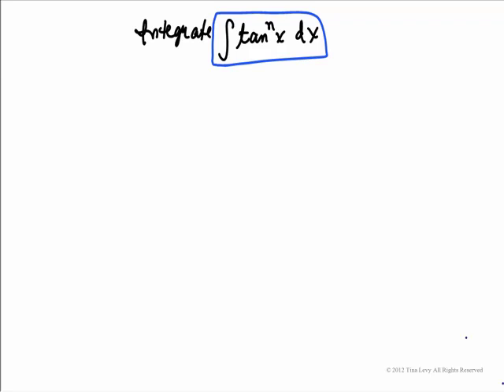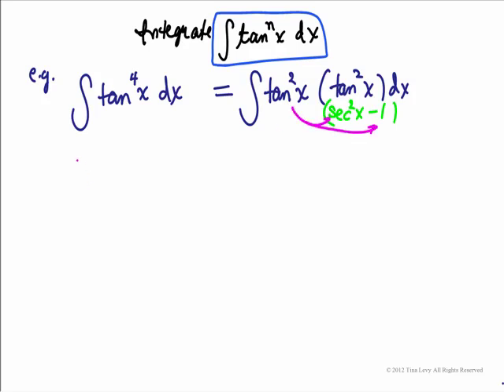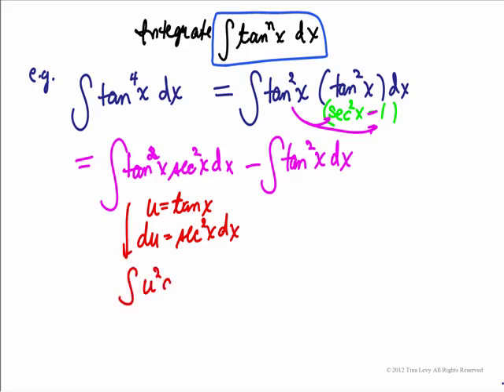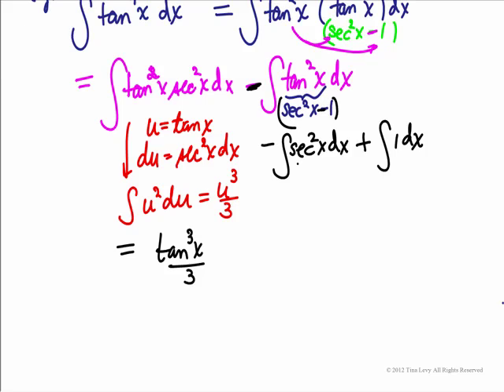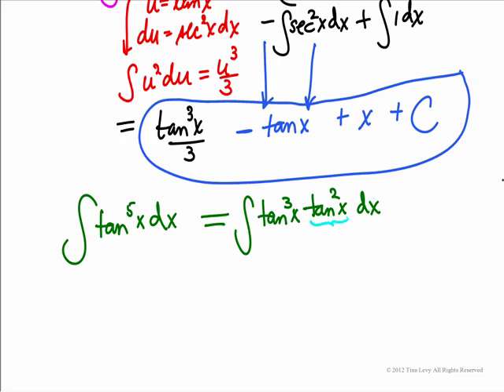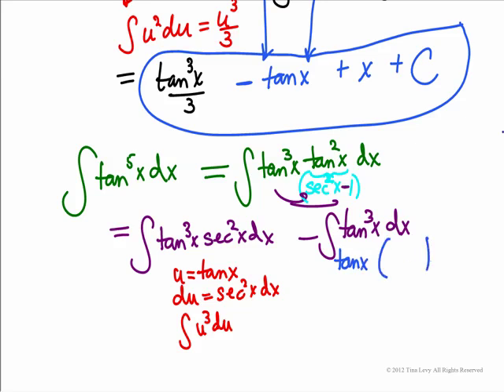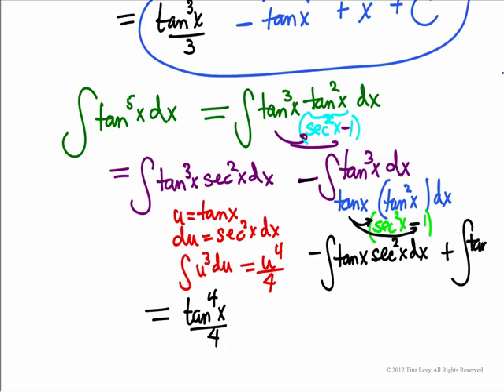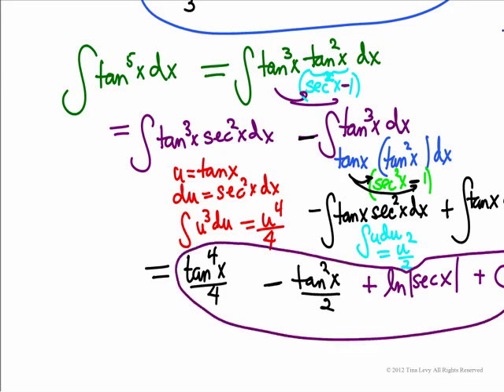Integrate tan x to a power